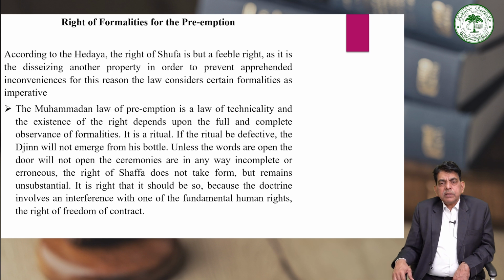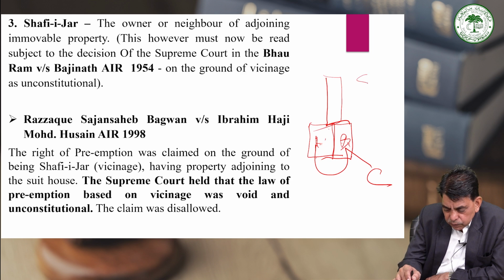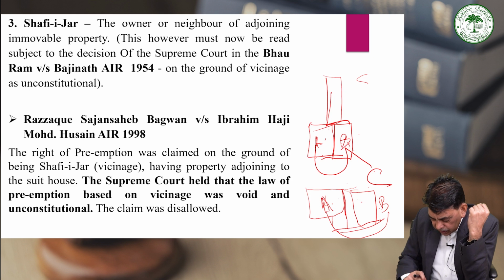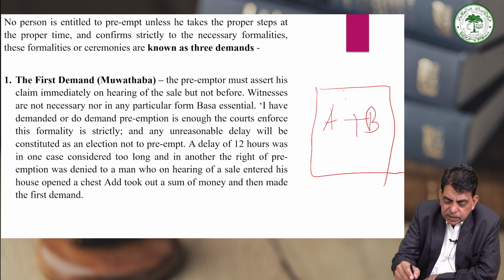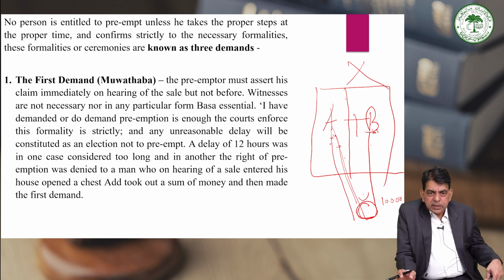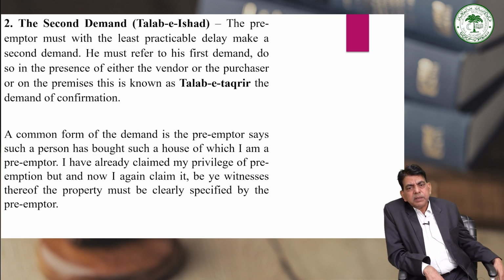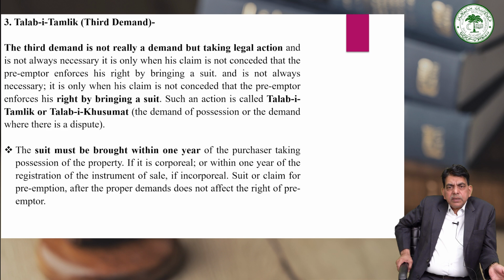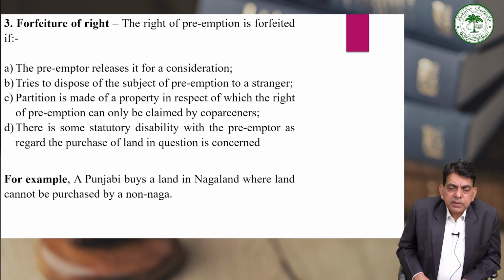Right of Formalities for the Pre emption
"Pre-emption formalities, Talab-e-Mowasibat, Talab-e-Ishhad, legal demands, pre-emption procedure.